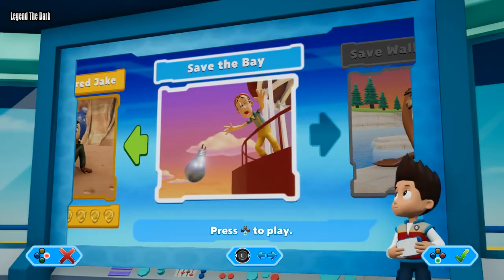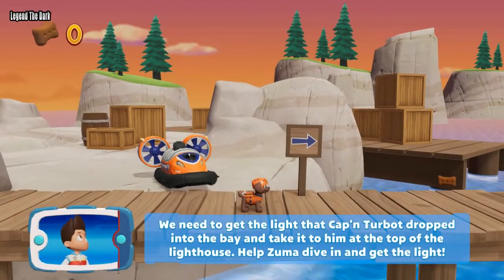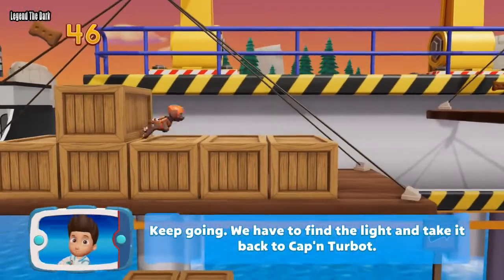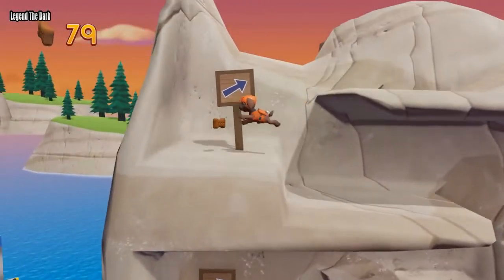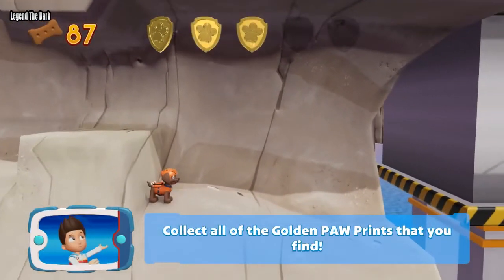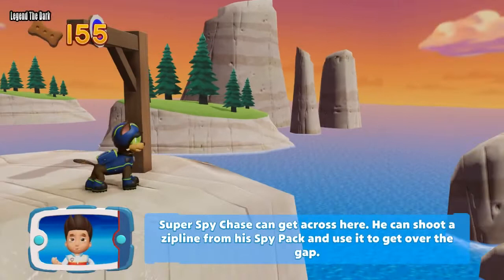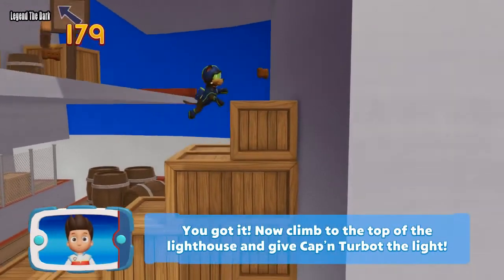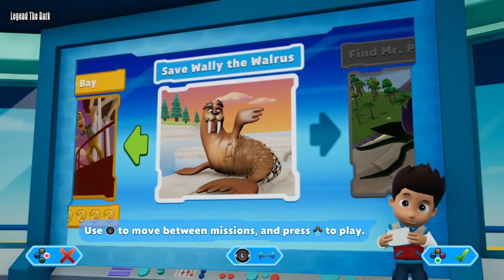دوريات المخلاب الجراء الأقوياء الحلقة 9 / Paw Patrol: On A Roll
دوريات المخلاب الجراء الأقوياء بالعربي كامل الحلقة - الابطال كرتون العاب مدبلجة عربى مترجم أبطال

دوريات المخلاب هو برنامج رسوم متحركة أمريكي كندي من إنتاج الشركة الأمريكية الشهيرة للرسوم المتحركة نكلوديون

شاهدو ايضا